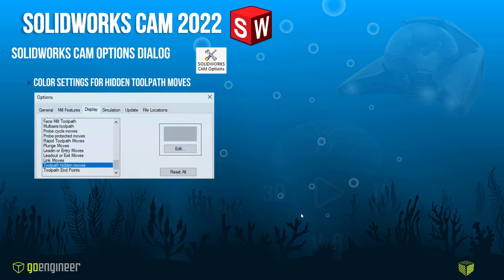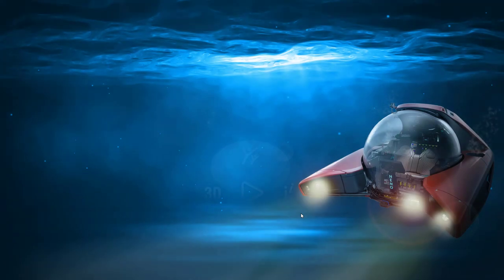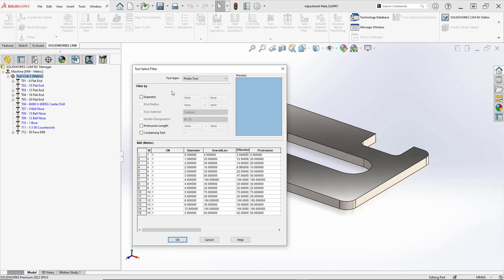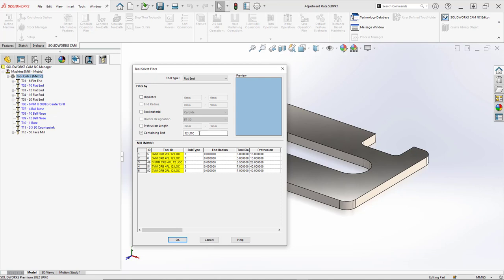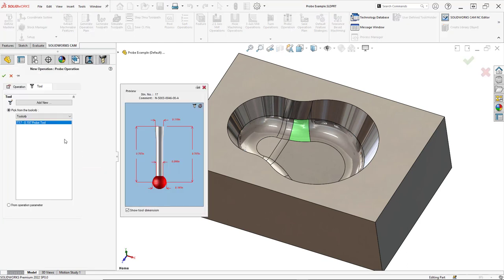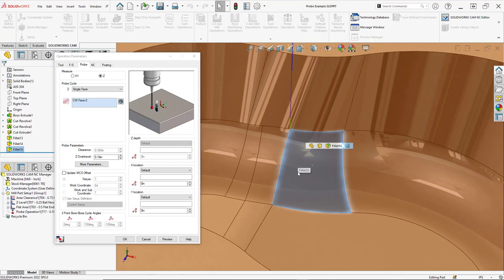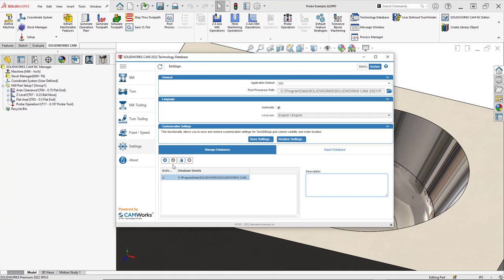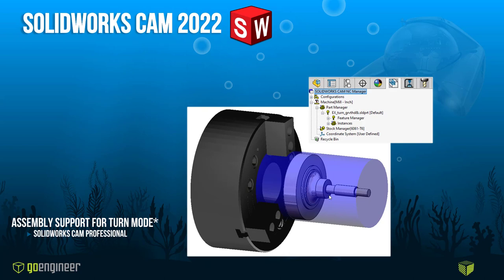SOLIDWORKS CAM What's New 2022 - Webinar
Join us for this 2022-specific webinar as we uncover several graphical enhancements for better understanding what your toolpath display is doing, revised CNC finish parameters for improved clarity as well as quickly locating your library cutting tools using the updated tool select filter. For those already taking advantage of z-axis probe cycles, selection of nonplanar (organically shaped) profiles in the direction of the z-axis enhances your versatility of where that feature is relative to your part.
Finally, take advantage of behind-the-scenes performance that includes updated supported platforms for SOLIDWORKS CAM and managing multiple Technology Databases which helps organize multiple things such as CNC machines and their respective tool cribs, cutting tools, default feature strategies and operation parameters, among other things.
All these features and more are now available in SOLIDWORKS CAM 2022!

00:00 Introduction
00:45 What's New at GoEngineer
03:12 SOLIDWORKS CAM System Options, Toolpath End Points
04:16 SOLIDWORKS CAM System Options, Toolpath Hidden Moves
04:50 Operation Parameters, NC tab
05:35 Revised Filtering for Cutting Tools
07:15 Probe Selection for Non-planar Surfaces
08:40 Manage multiple Technology Databases
09:36 SOLIDWORKS CAM Professional: Assembly Support for Turn Mode
10:48 Review
11:10 Outro and Q&A

Presenter: Paul Nishihira - Application Engineer at GoEngineer